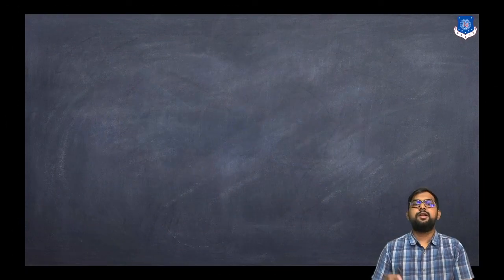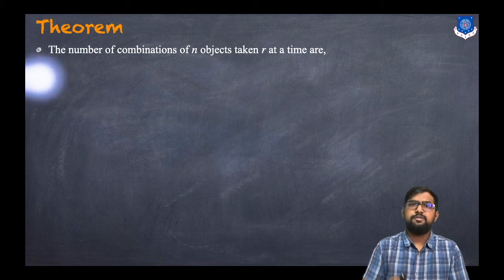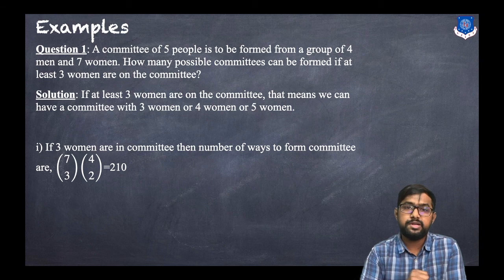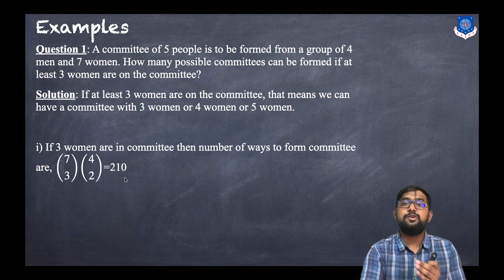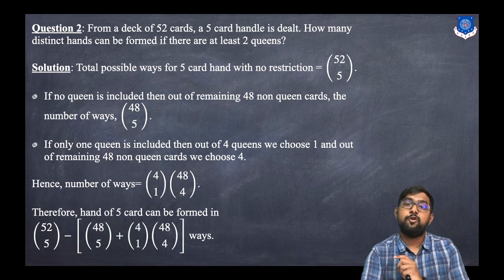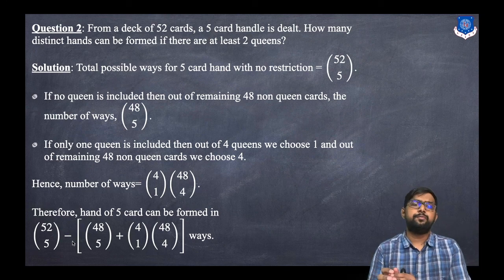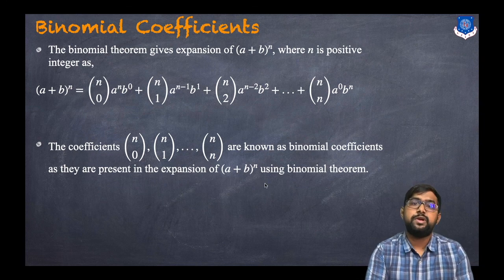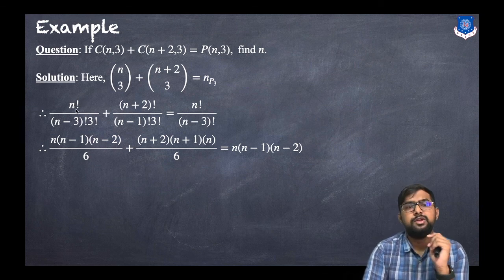Counting: Combination | Binomial Coefficients | Examples | Part 2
Topics Covered:

Combination
Binomial Coefficients
Examples